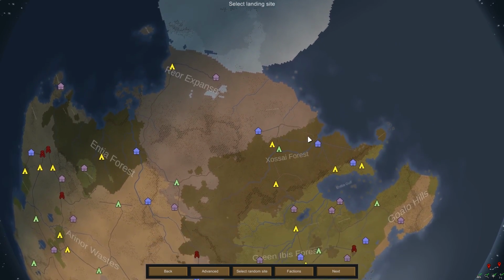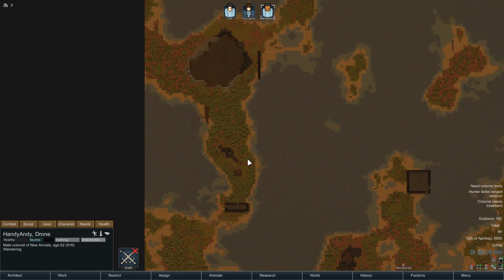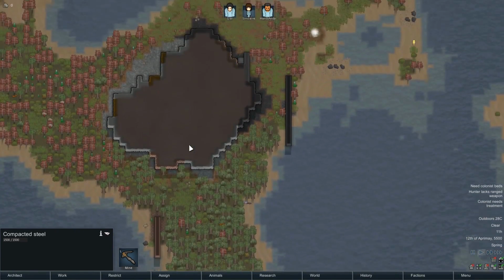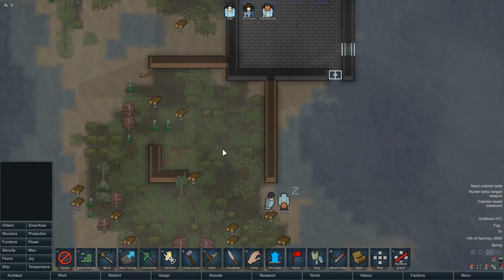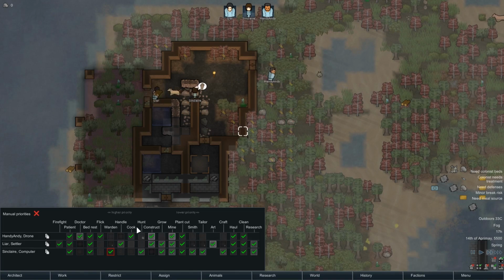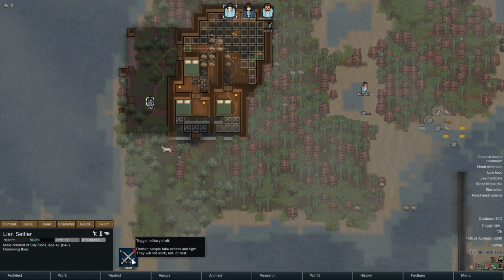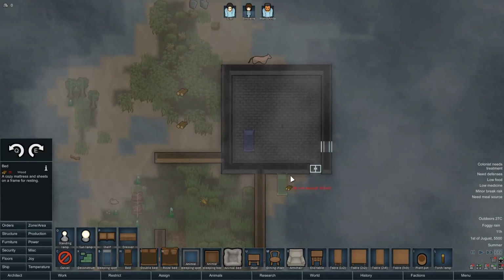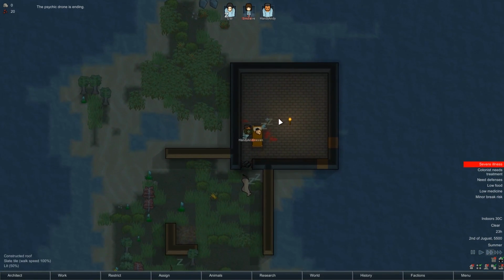RimWorld beta 18 gameplay & Archipelago mod! | Let's play RimWorld beta 18 ep 1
RimWorld beta 18 gameplay with archipelago mod! We start a colony in a new beta 18 swamp with the difficulty sky-high in the new World of Story update.

In this let's play RimWorld beta 18 gameplay series we build a temperate swamp colony using the archipelago mod on 'intense' difficulty.

RimWorld beta 18 gameplay adds a bunch of world-enriching elements - much better and varied swamp biomes, more mental states, new furniture, mountain caves, more interesting research trees, tougher ship building, named areas on the world map and many more.

This let's play RimWorld beta 18 gameplay video starts a new colony in one of the new temperate swamps, adding the archipelago mod so we can play on a series of small, swampy islands.

All this means quite a high difficulty, as we discover how hard it is to actually build anything! How long will we survive RimWorld beta 18 on a near-impossible map?

Official RimWorld gameplay description:

"RimWorld is a sci-fi colony sim driven by an intelligent AI storyteller. Inspired by Dwarf Fortress and Firefly. Generates stories by simulating psychology, ecology, gunplay, melee combat, climate, biomes, diplomacy, interpersonal relationships, art, medicine, trade, and more."

RimWorld game version: beta 0.18
Developed by: Ludeon Studio
Formats available: PC Windows, Mac OSX, SteamOS + Linux